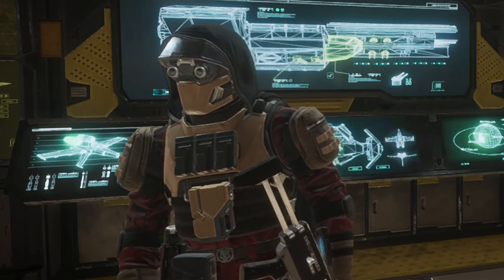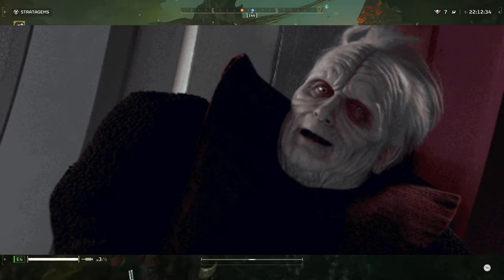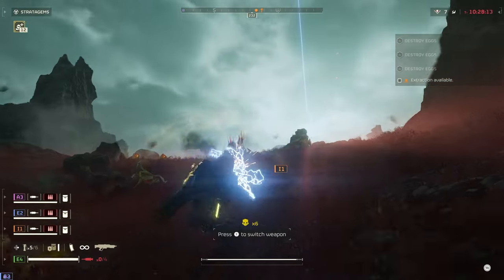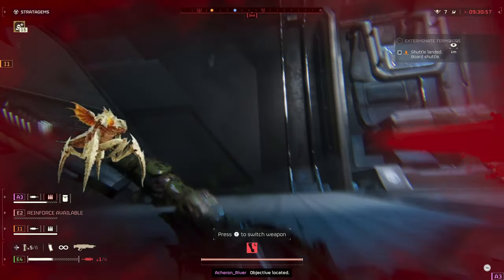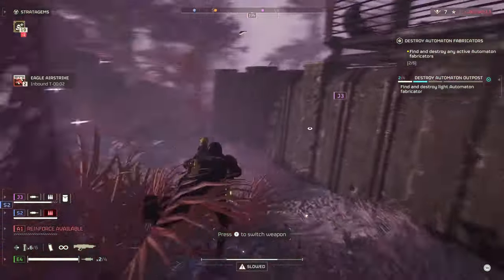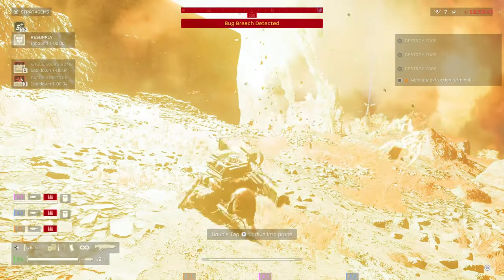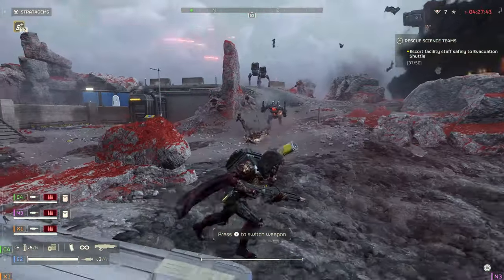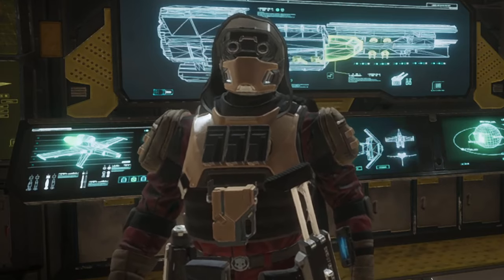A Sorta Guide To Helldivers 2 - Arc-12 Blitzer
A SORTA GUIDE BABY WHHHHEEEEEEEEEEEEEWWWWWW
If There's Any Changes Or Updates To The Blitzer I'll List Them Here:
• RPM Changed From 30 To 45 (W)
•Is Now Categorized As An Energy Weapon
•Now Applies A Weak Stun Effect That Builds Each Shot

This Weapon's Kinda Godly Now BTW

THERE’S A CHART TYPO NOOOOOOO I’M IRRELEVANT NOW

Music Used In Intro And Outro Segments;